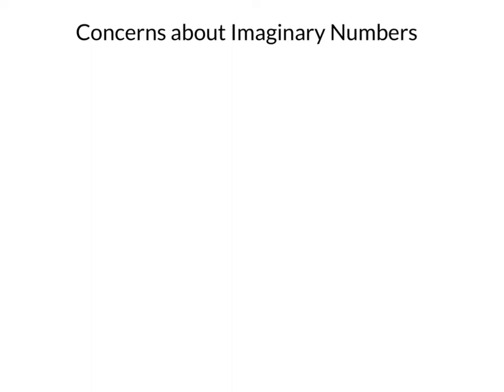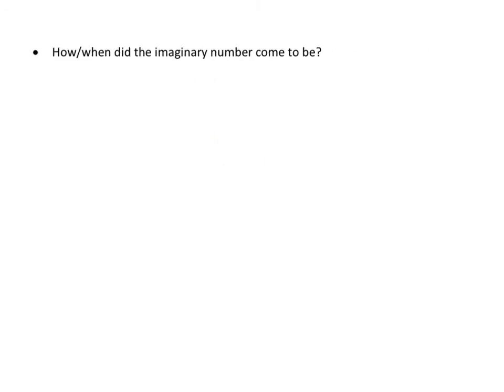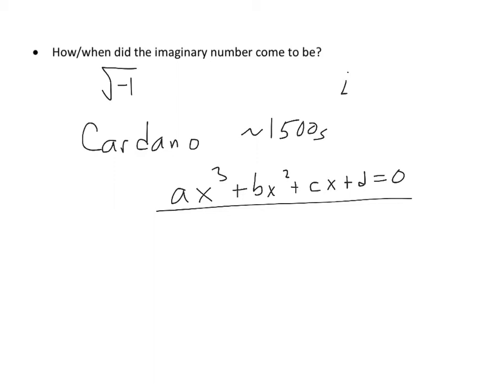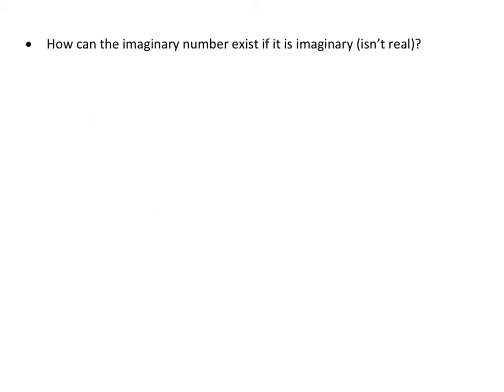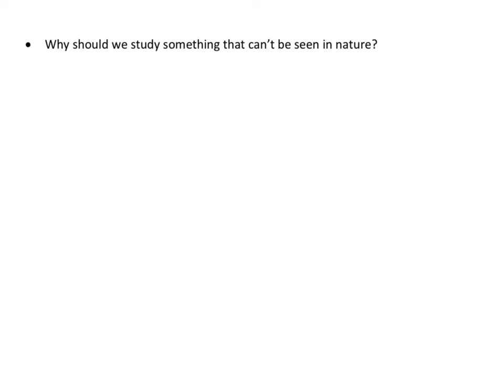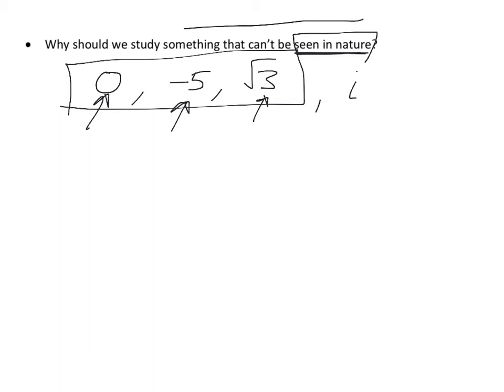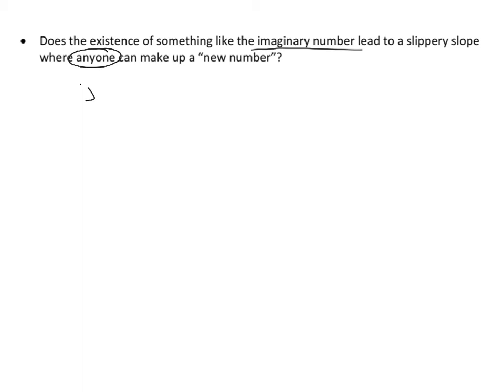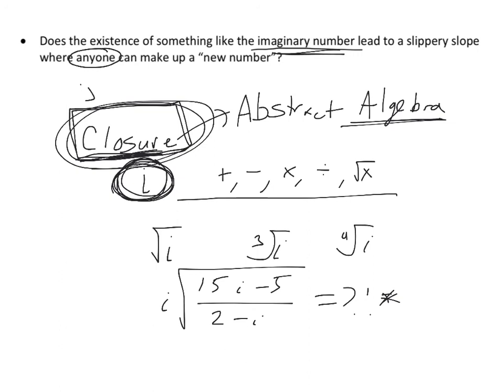15(intro) Concerns about Complex Numbers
This lesson was originally recorded on September 14, 2020 for distance learning.